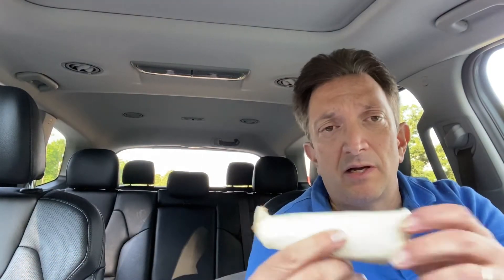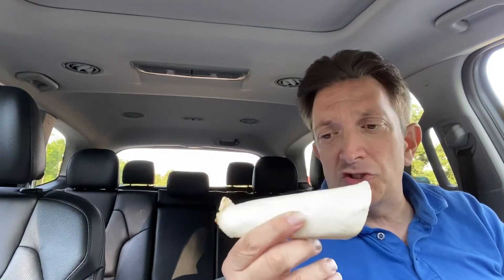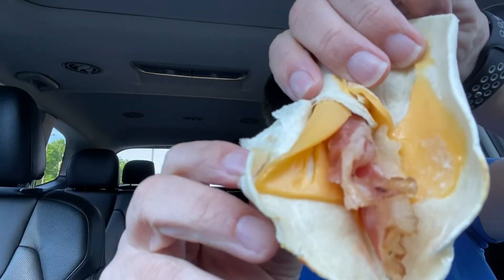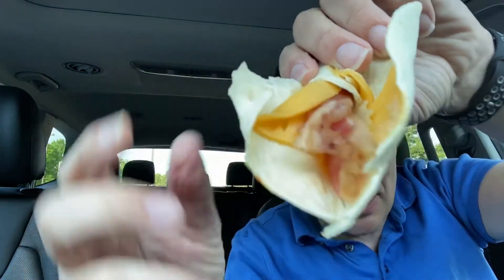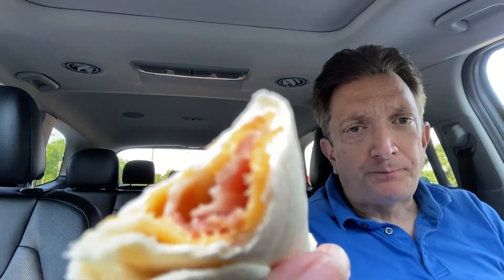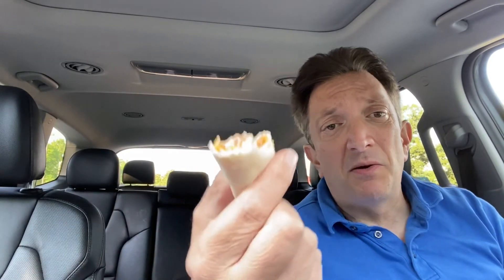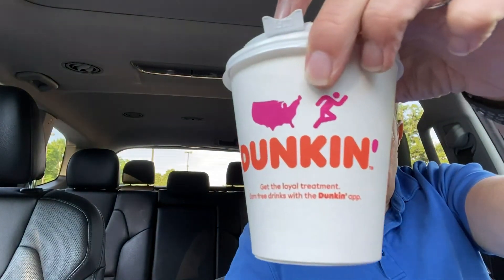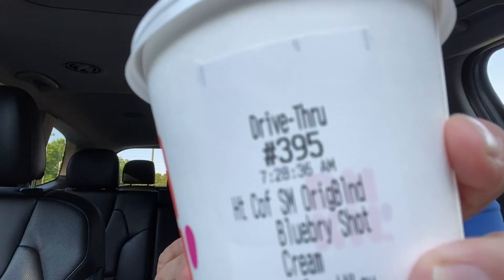Dunkin Bacon Cheese Rollups &BLUEBERRY Coffee. You won't believe what happened to me!! FOOD REVIEW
Review Dunkin Rollups and Blueberry Coffee.  Also a story of what happened that you won't believe or lets say shouldn't believe.  FOOD REVIEW.
Bacon and Cheese Rollups

Let's all grow together.  Tech reviews also coming soon once my new Tech studio is finished

Enjoy the Dunkin Food review and Taste Test.  I am your Food Review Guy and this is my Food Review Show